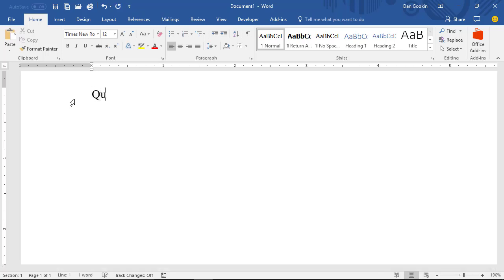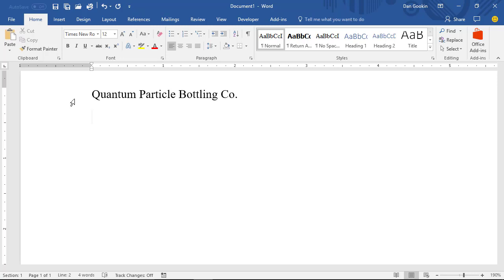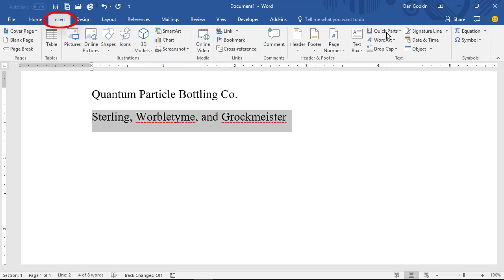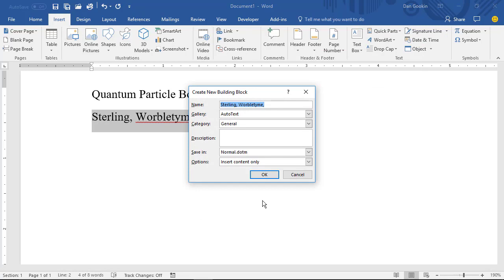112. Creating an AutoText Entry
AutoText is one of three confusing and overlapping features in Word. It was once quite prominent, but someone got shuffled to the background in a recent version of Word. If you missed it, here it is again.

Be aware that this trick may not work for all the recent versions of Word.